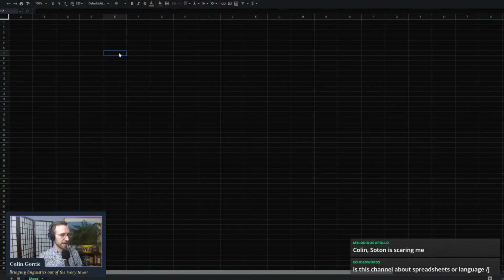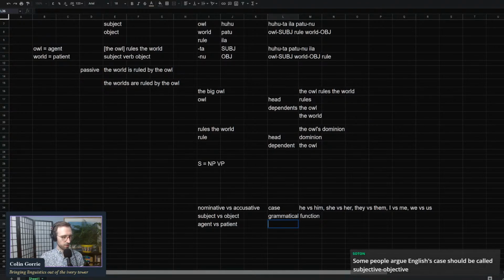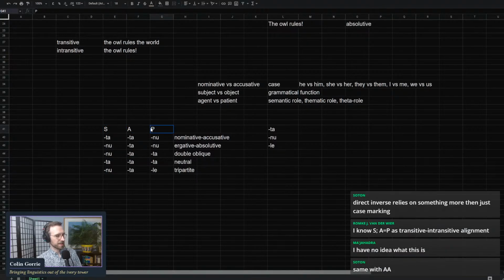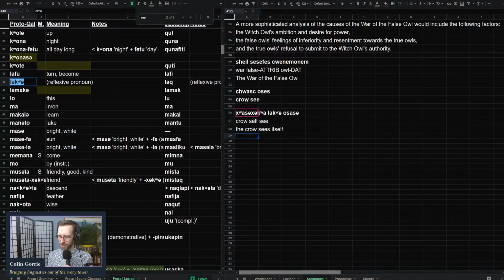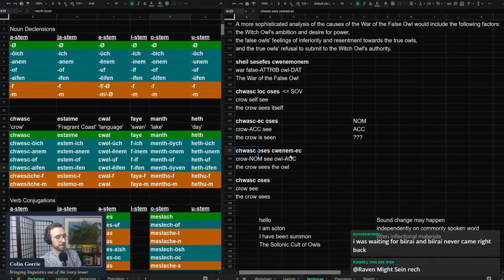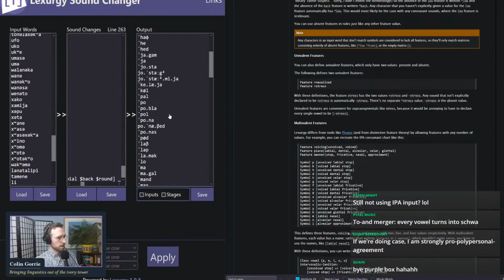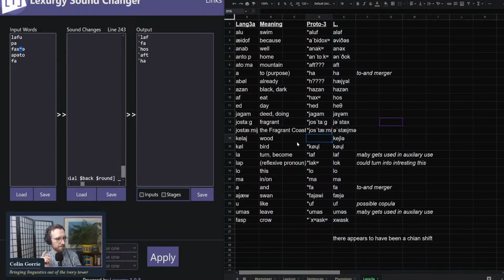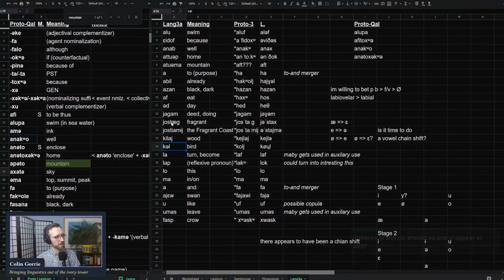🔴 Conlang with Me: the one about case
In today's stream we're going to be revisiting the case system of the Qal conlang family, and playing around with different pathways of grammaticalization. Plus, if we're lucky, we may get a glimpse of Lenethailef's sister language...